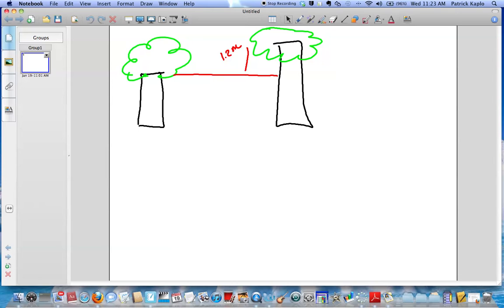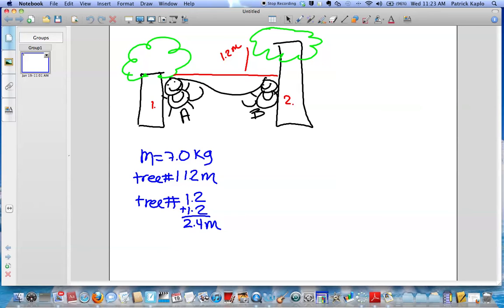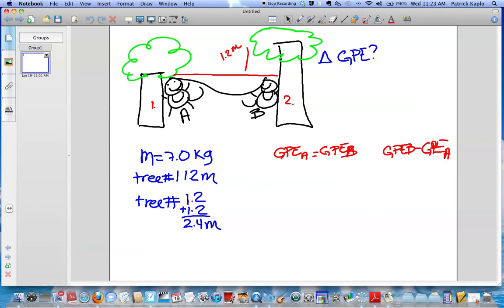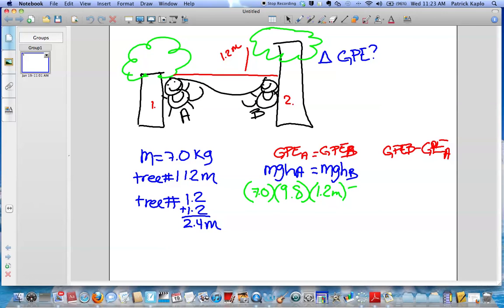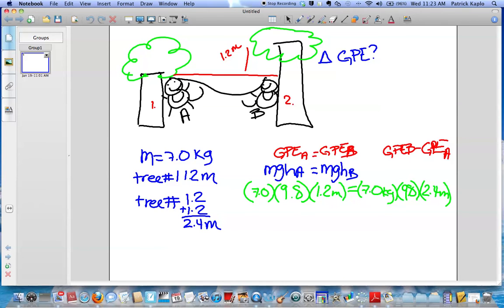Giancoli6_27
Solution to Giancoli Chapter 6, Question #27